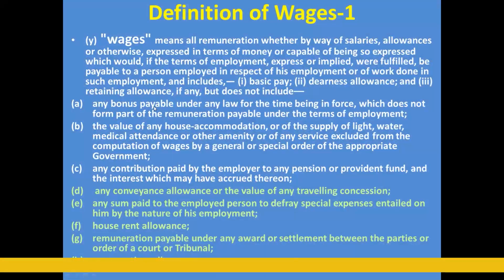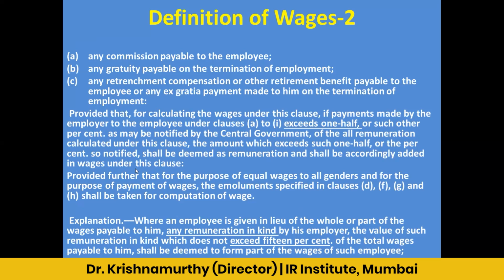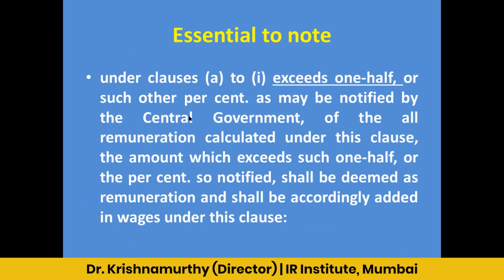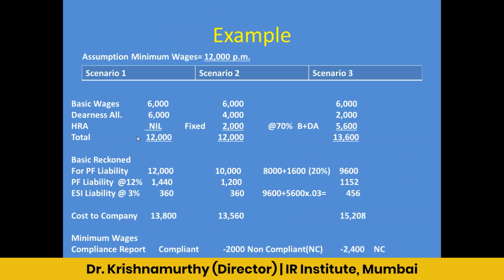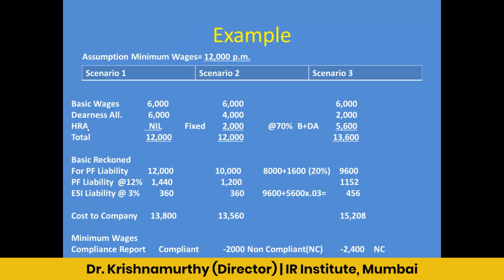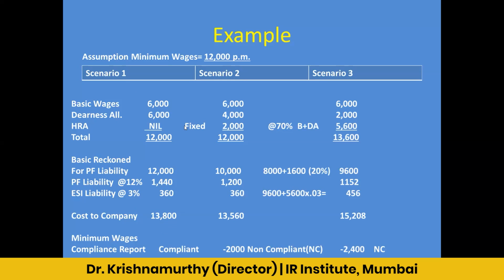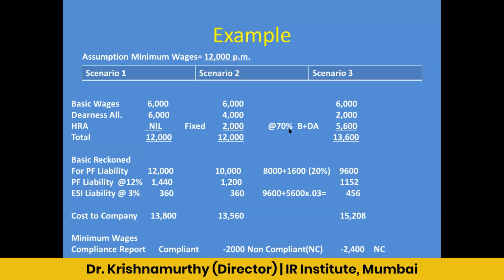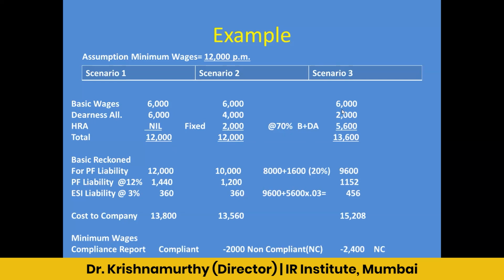Highlights of the Proposed Labour Codes & Industry Revival - 60 Minutes Compliance - Part 8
The persistence of current pandemic situation and with over 6 months of lockdown, industries cannot afford to be closed. The Government too, have largely relaxed the restrictions imposed providing a path of recovery for the industries who have been damaged by the pandemic. The revival process will not be easy and there would be challenges. Meanwhile, there are talks that Government is planning to table the three codes other than the Code on Wages, which is already through, in the ensuing parliament session. Although the proposal about the introduction of Codes was mooted much earlier before we heard of COVID-19, it has set its objectives.

This session aims to discuss on the highlights of the Codes and analyse on its usefulness and how best, could it support the revival process of the industries.

Panellists:
•  K.Varadan [CCO, Aparajitha Corporate Services Pvt Ltd] (Moderator)
• Dr. Krishna Murthy [Director, IR Institute, Mumbai]
• Mr. Sri Nageshwar [Group IR Head, Simpsons, Chennai]
• Mr. Ravindran [Sr. Advocate, Chennai]
• Ms. Veena [Employment Law Partner, AZB]

60 Minutes Compliance Webinar is an interactive platform to discuss and get insights on the major current Compliance changes, non-compliance implications, various compliance's & trends amongst the organizations and case studies on how the corporate world would have to adapt to these applicable changes.